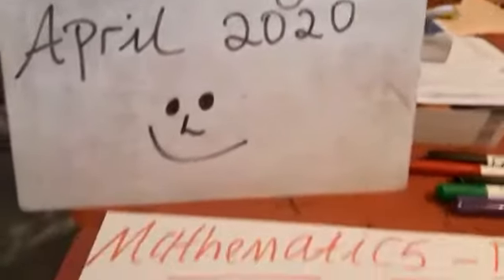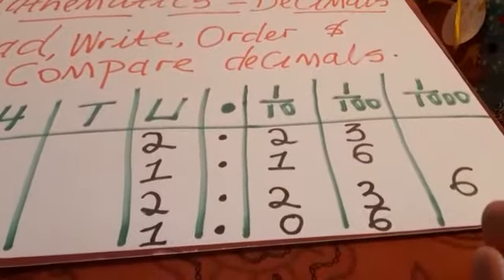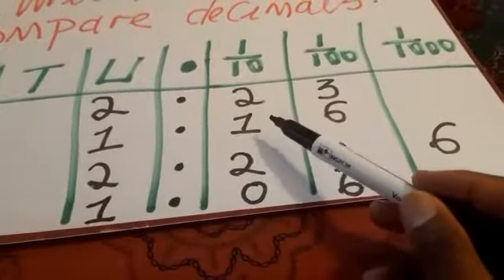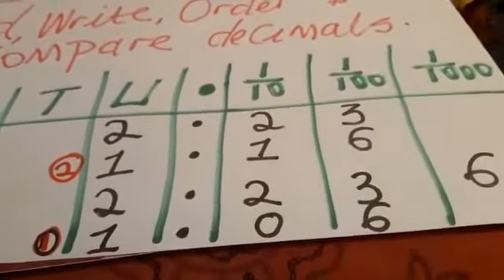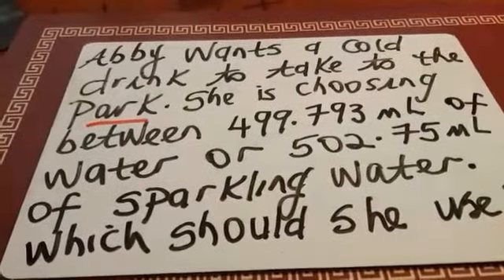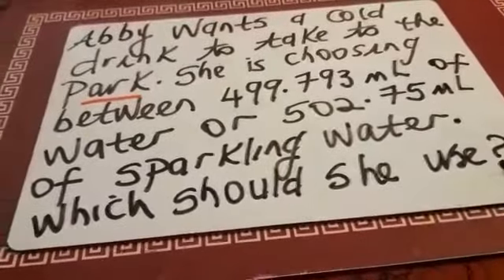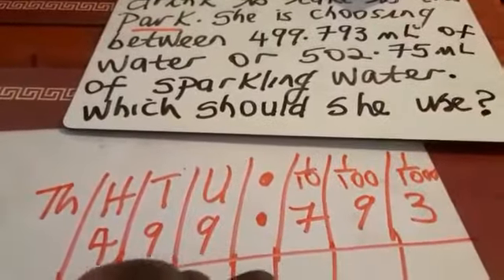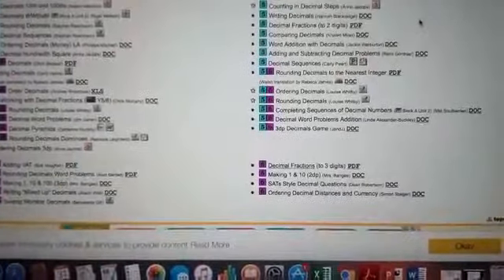01.04.2020 Year 5 Maths